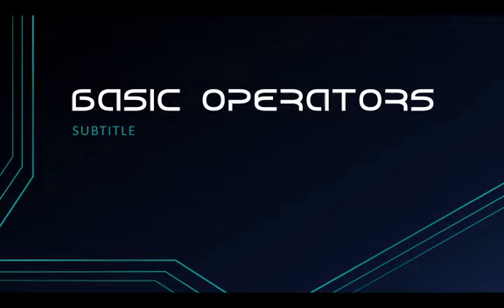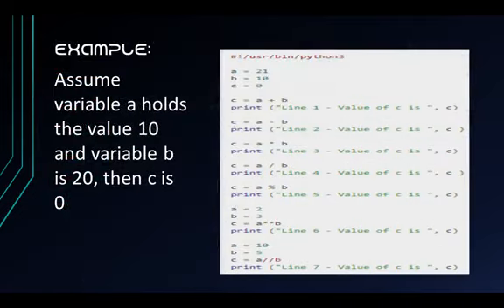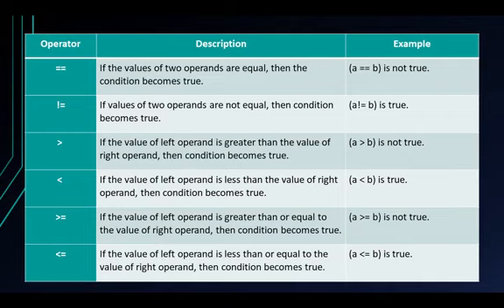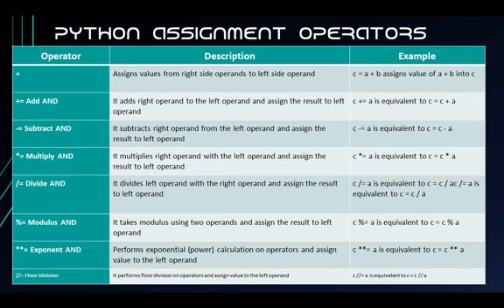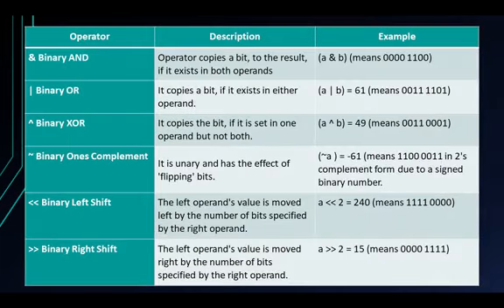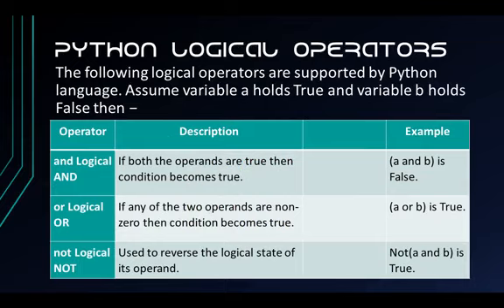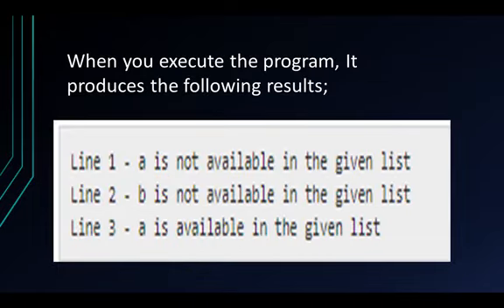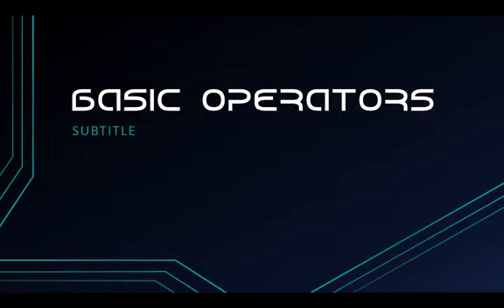Python Basic Operators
Python operators are used to performing operations on variables and values.